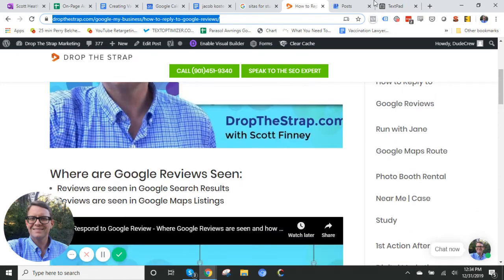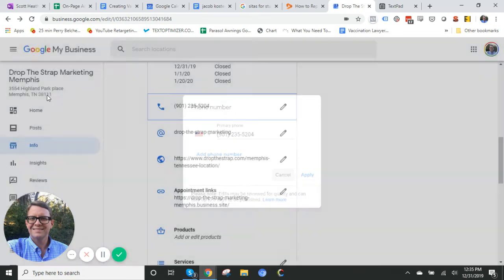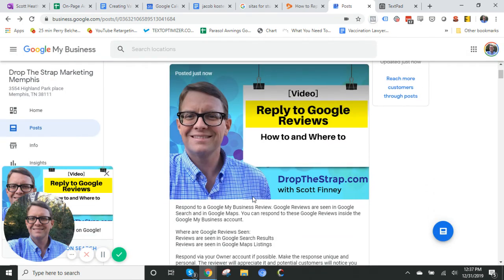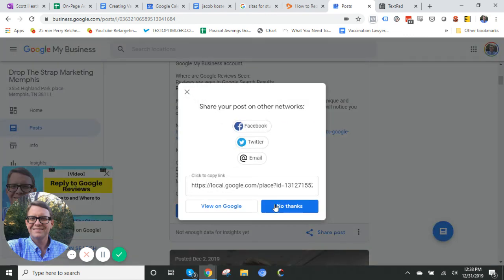Post Update on Google My Business - What to include in the the description to rank in local Search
How to post an Update on Google My Business
Google My Business works much like an social media platform. Your business has the ability to post. There are different types of GMB post types. In this [Video] we show you how to make a GMB Update post and the critical content to include.

This video covers how to Post An Update On Google My Business

Drop The Strap Marketing has a team ready to optimize your Google My Business Account.

Google My Business includes post like

DropTheStrap.com
Rank in Search Results

Learn something from this channel... Leave a Google Review